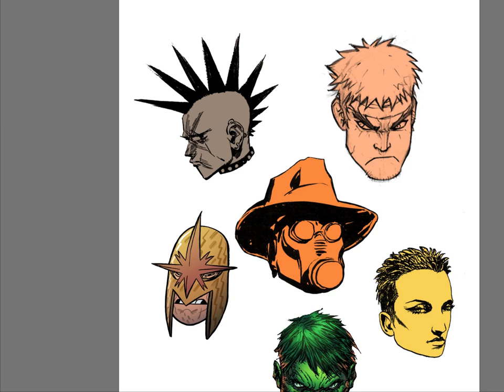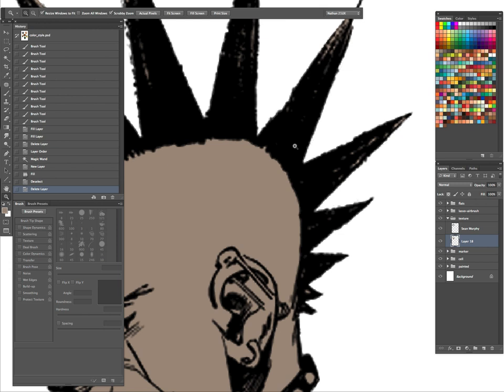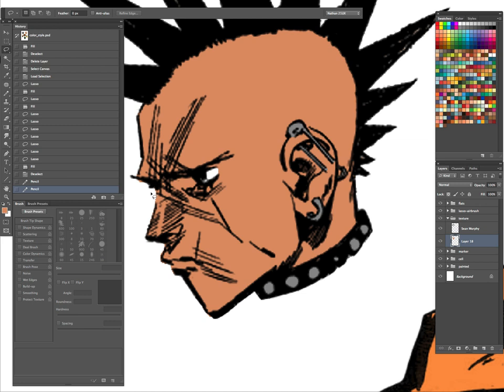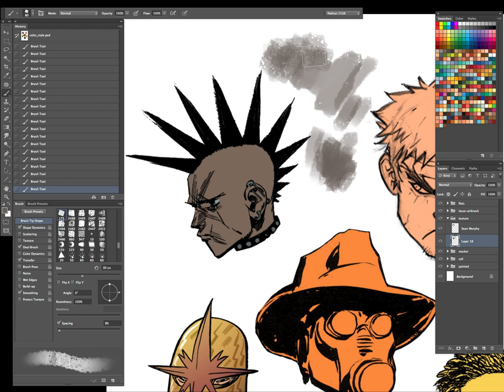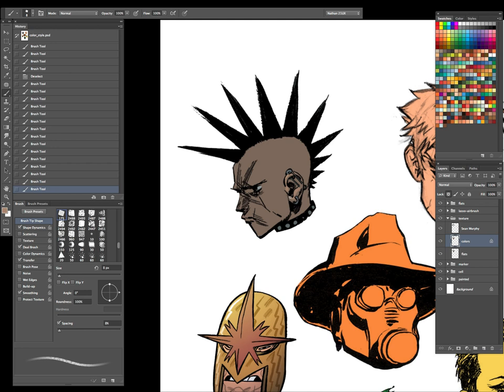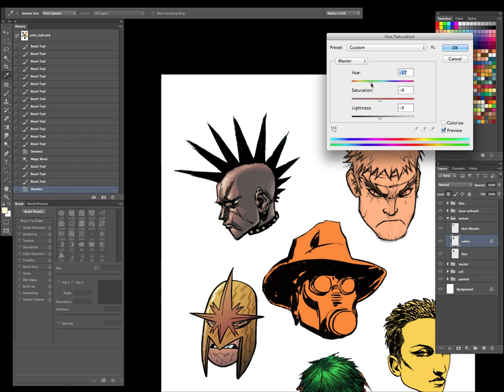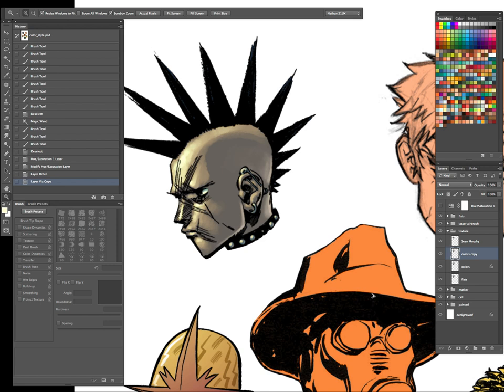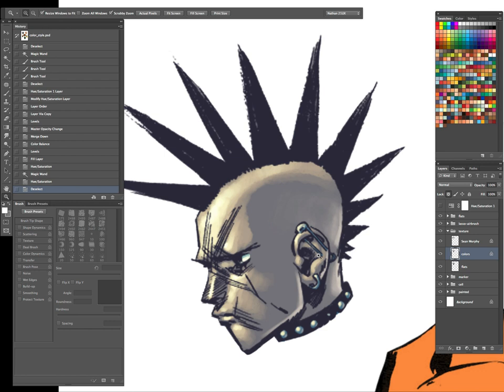Comic Book Coloring Tips and Tricks Episode 05 part 3 of 6: Textured Brush Style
Part 3 focuses on a textured brush color style. With moody color choices, this style is a great fit for a Vertigo type comic. Art for this episode is by Sean Gordon Murphy from Punk Rock Jesus.